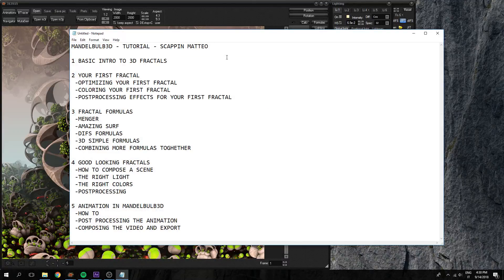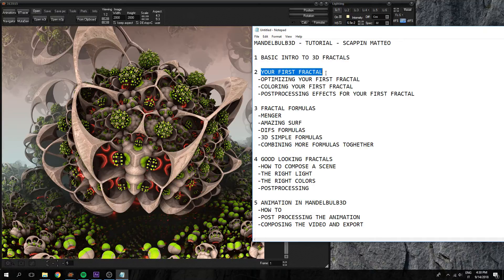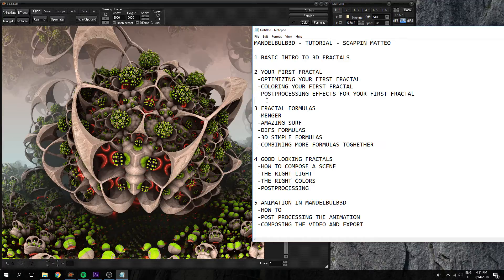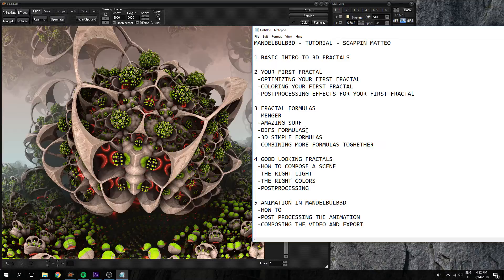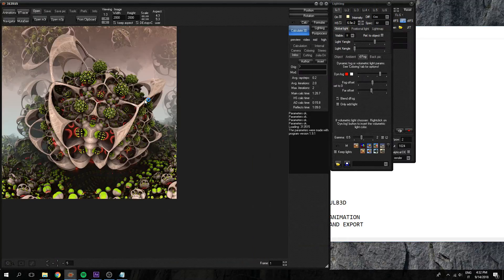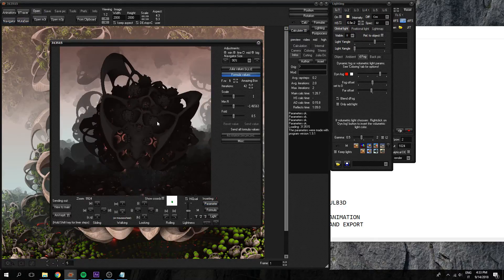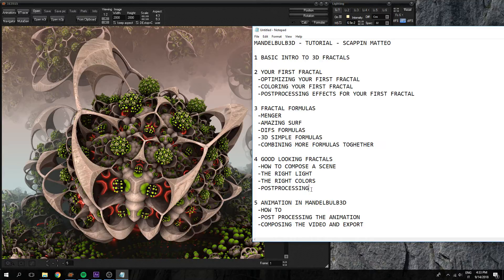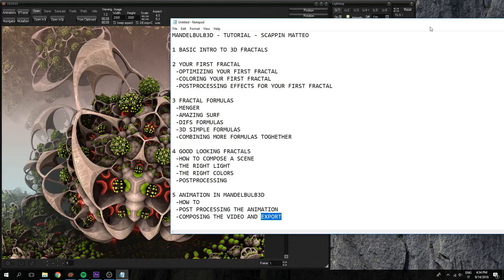MANDELBULB3D TUTORIAL - OVERVIEW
First Mandelbulb3d tutorial
MANDELBULB3D - TUTORIAL - SCAPPIN MATTEO

1 BASIC INTRO TO 3D FRACTALS

2 YOUR FIRST FRACTAL
 -OPTIMIZING YOUR FIRST FRACTAL
 -COLORING YOUR FIRST FRACTAL
 -POSTPROCESSING EFFECTS FOR YOUR FIRST FRACTAL

3 FRACTAL FORMULAS
 -MENGER
 -AMAZING SURF
 -DIFS FORMULAS
 -3D SIMPLE FORMULAS
 -COMBINING MORE FORMULAS TOGHETHER

4 GOOD LOOKING FRACTALS
 -HOW TO COMPOSE A SCENE
 -THE RIGHT LIGHT
 -THE RIGHT COLORS
 -POSTPROCESSING

5 ANIMATION IN MANDELBULB3D
 -HOW TO
 -POST PROCESSING THE ANIMATION
 -COMPOSING THE VIDEO AND EXPORT